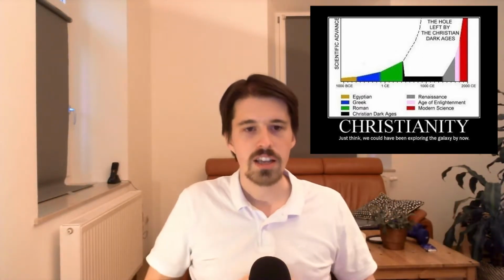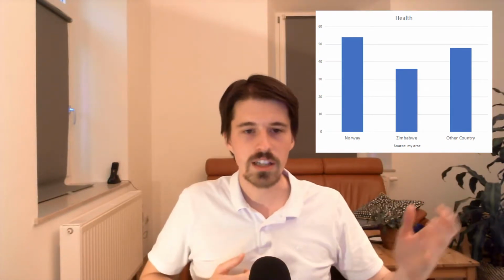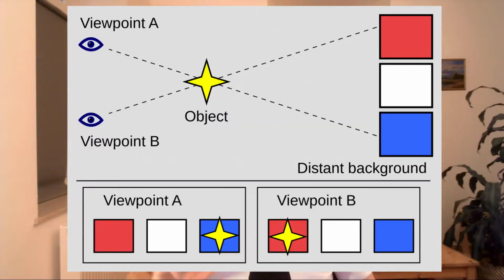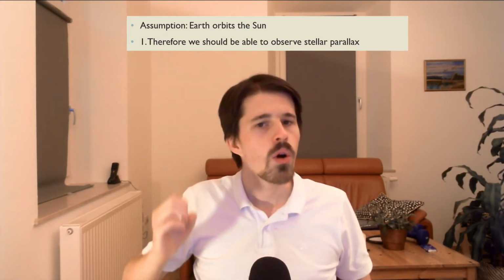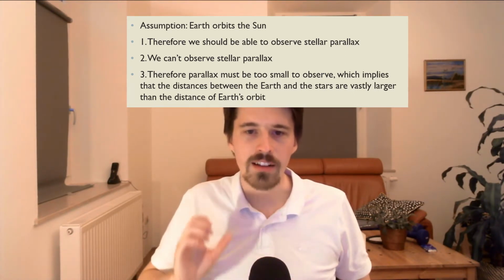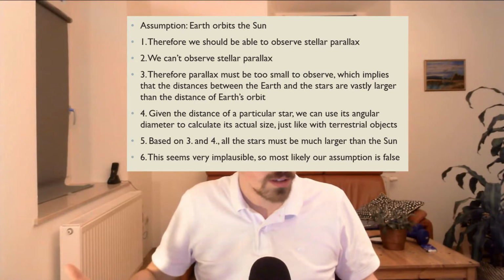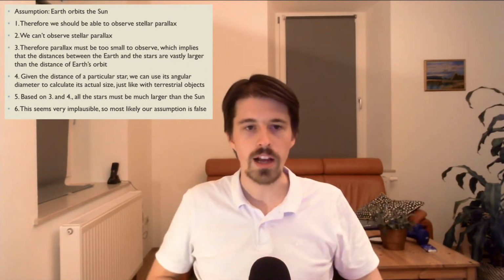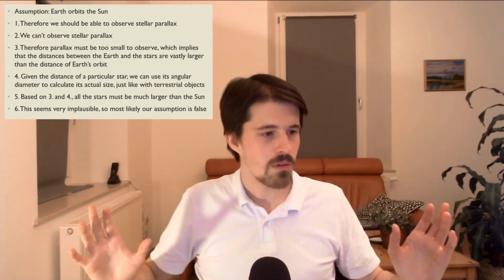Historical Myths: Christianity Kept Us in the Dark Ages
Debunking the notion that Christianity is anti-science and that the Medieval Catholic Church kept Europe in the Dark Ages. In reality, the Middle Ages weren't nearly as dark as most people imagine and the Catholic Church did far more to support science and learning than hinder it.

Since it's the current year, I've recently created a Twitter and an Instagram account. If that's the sort of thing you're into, you can follow me at